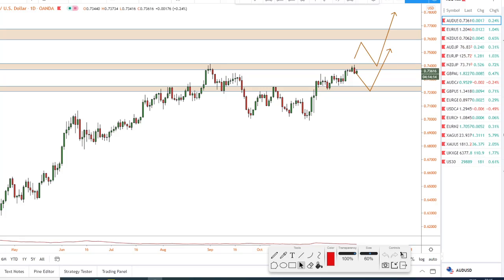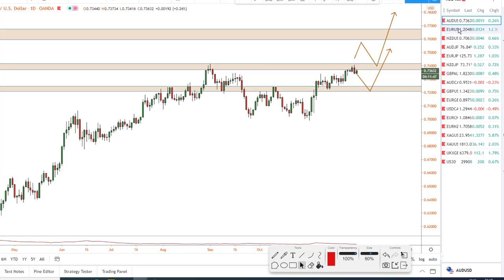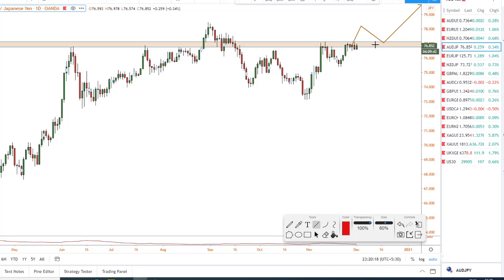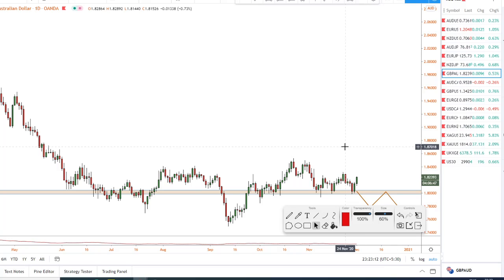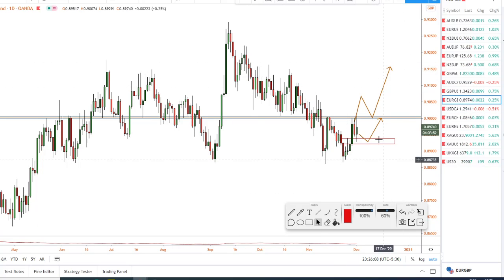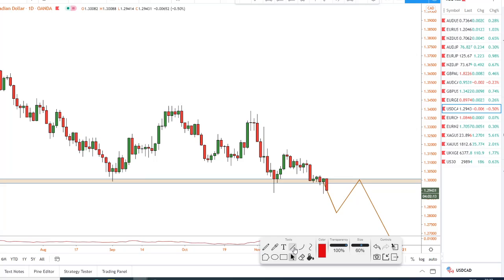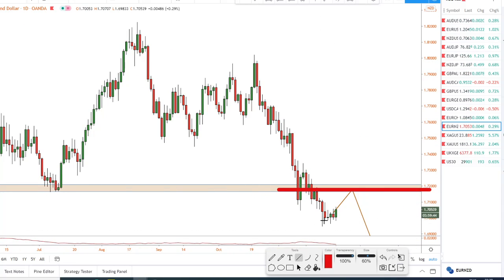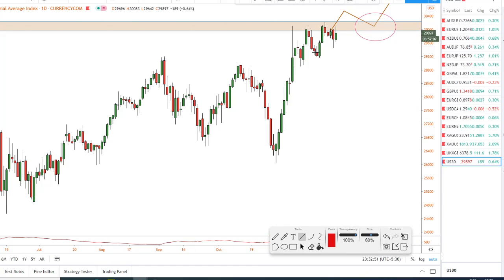Weekly Analysis 3 Step Price Action Trading Strategy Forex Pairs: 30th Nov 2020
This is a Weekly Analysis of Forex Pairs based on 3 Step Price Action Trading Strategy

Trading the Trend: 3 Step Price Action Trading Strategy